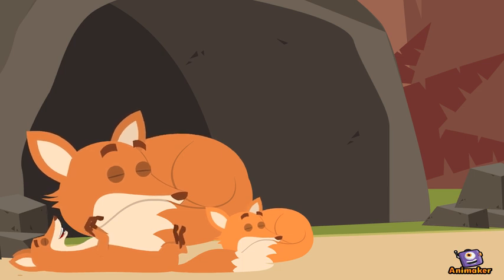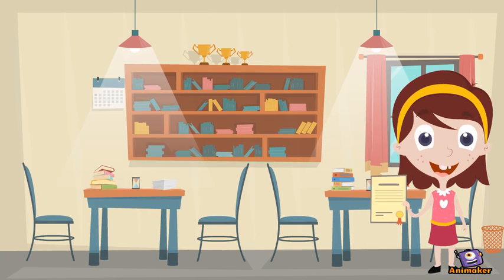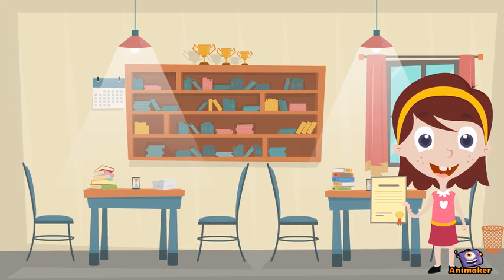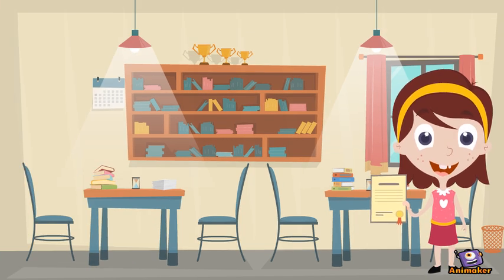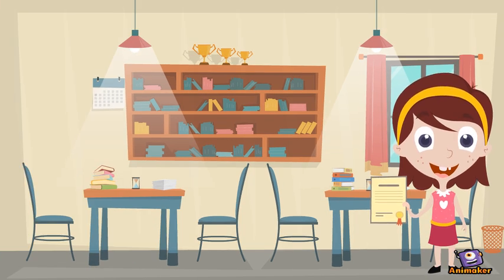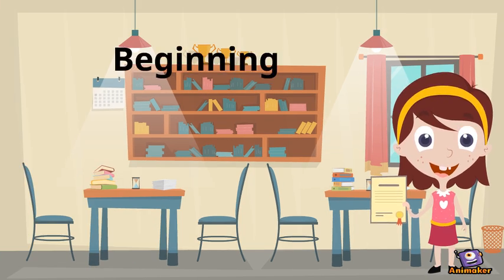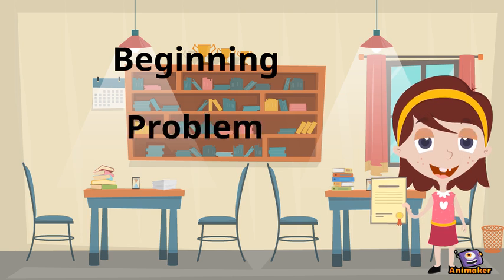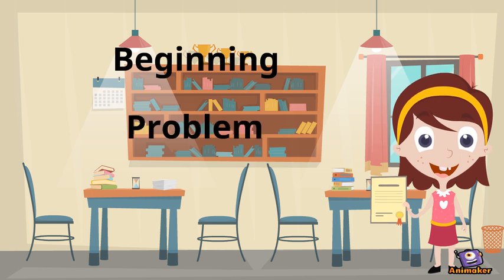How to write a story- 2nd grade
Animated Video created using Animaker this is for my eled3660 homework